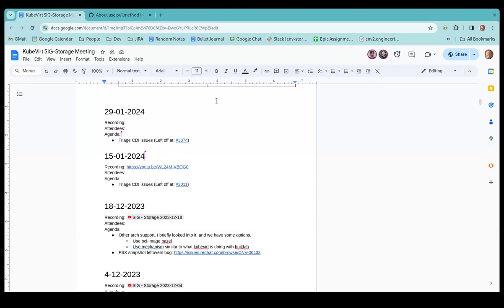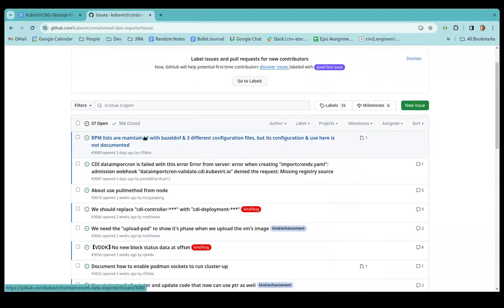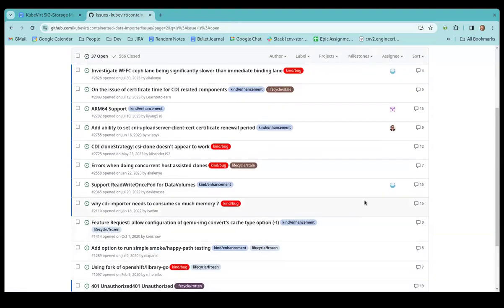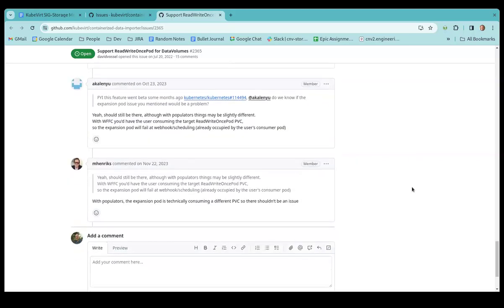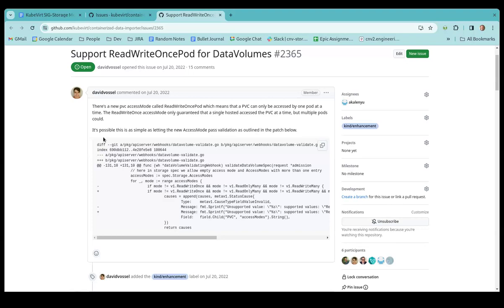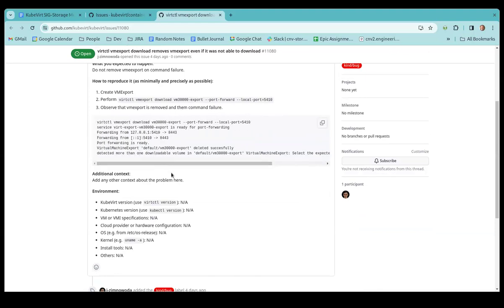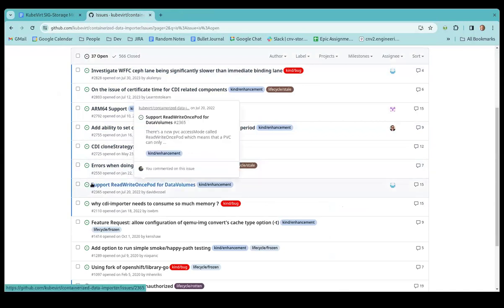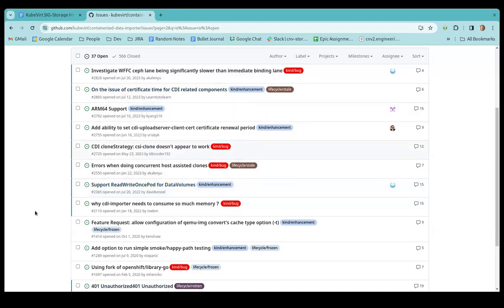SIG - Storage 2024-01-29